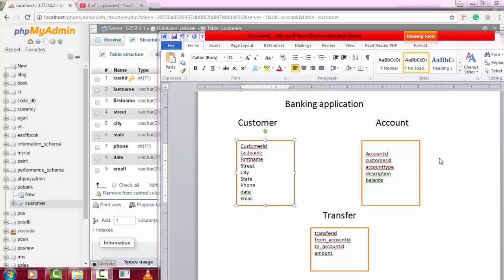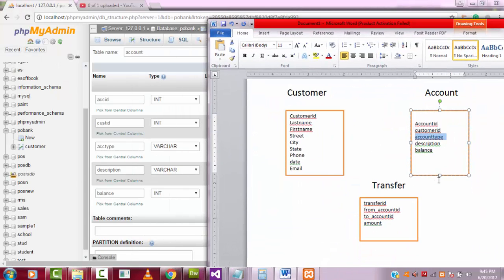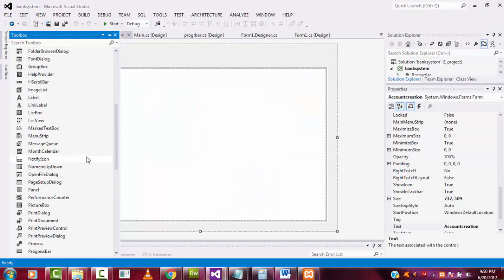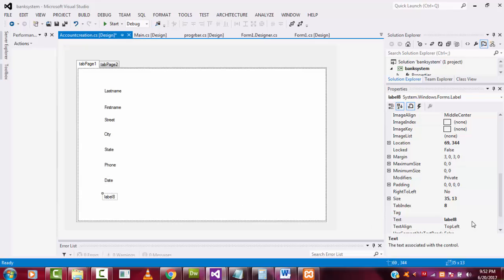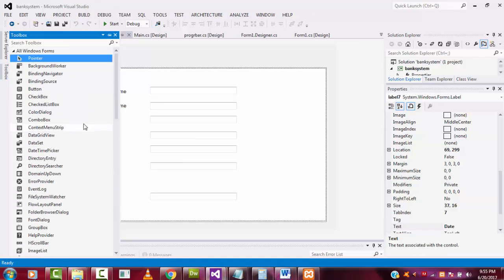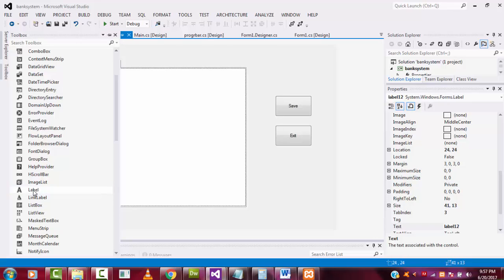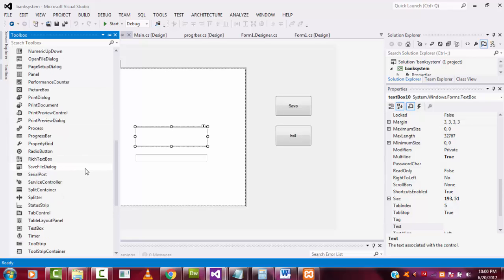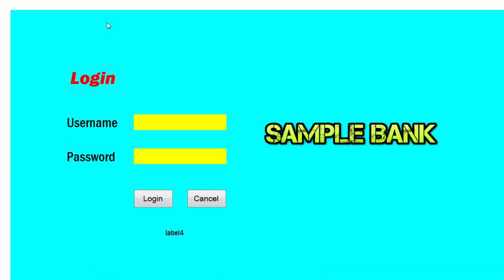Banking Management System step by step in c# part 7 design